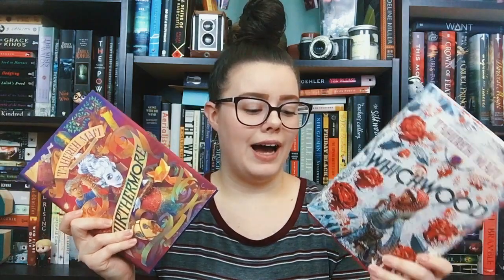Giant Book Haul & BookOutlet Unboxing!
Need extra money to buy books? Join Swagbucks! It's free and easy. Earn points and redeem them for gift cards. I've earned over $300 so far! :D